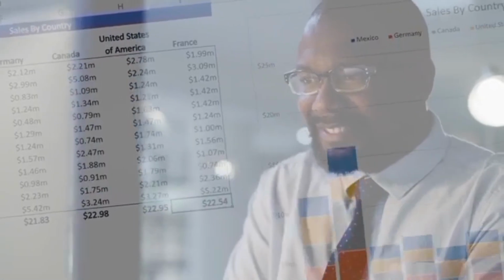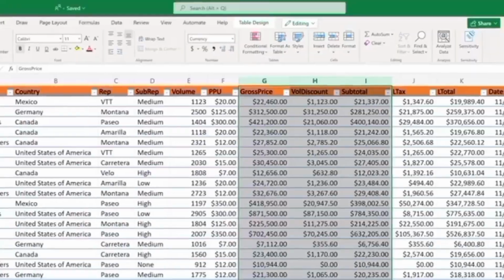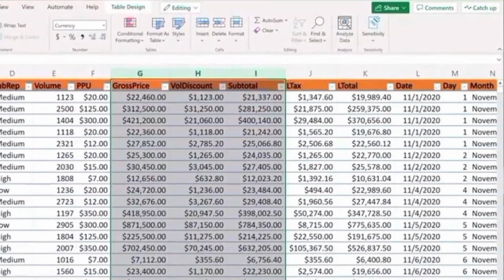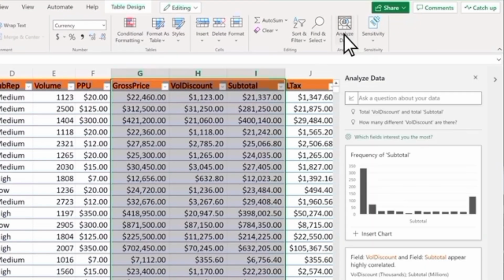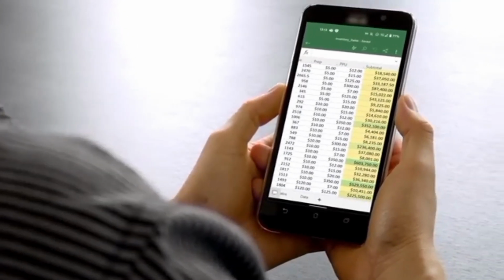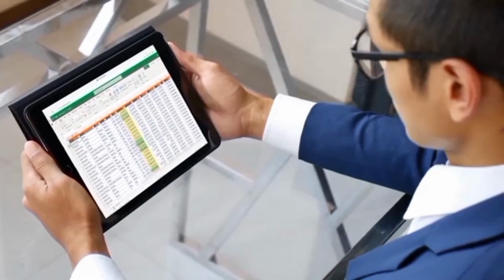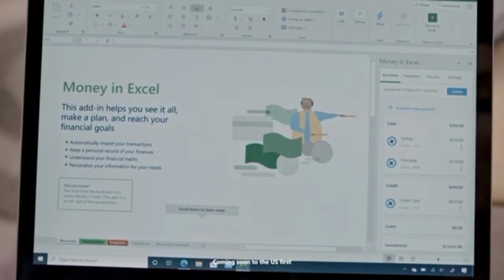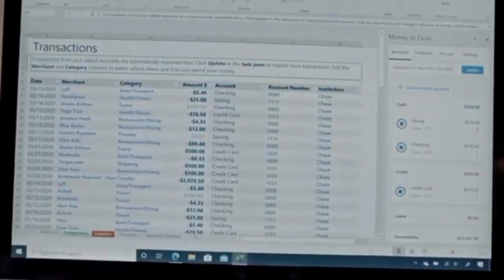Build your startup using Excel 💰💰